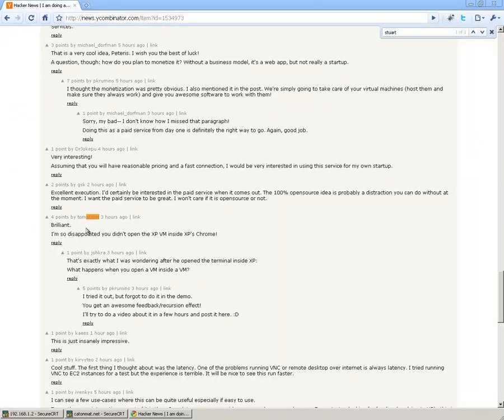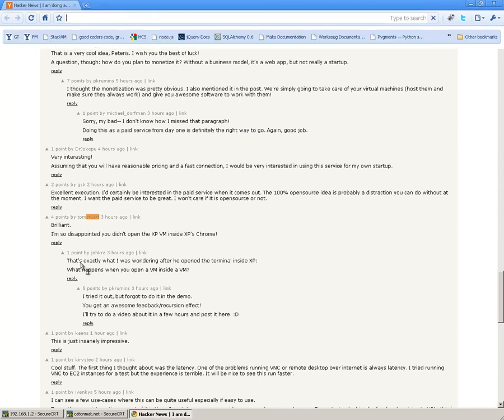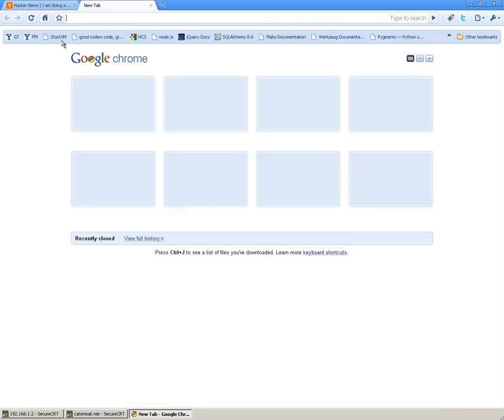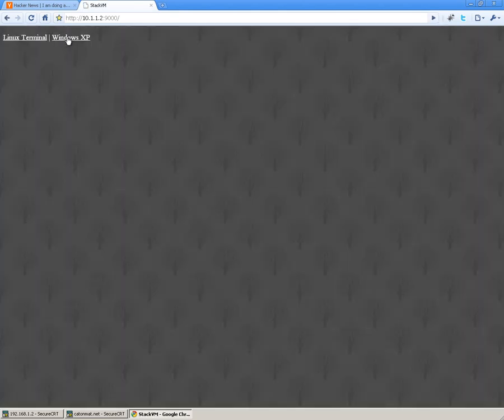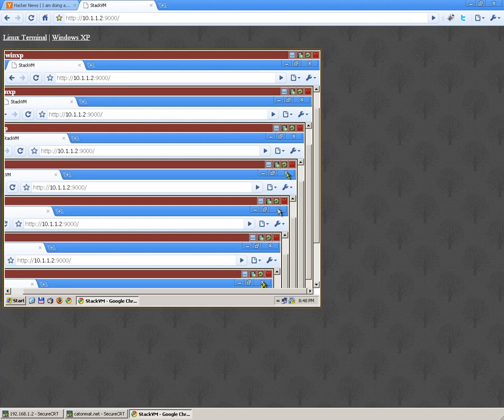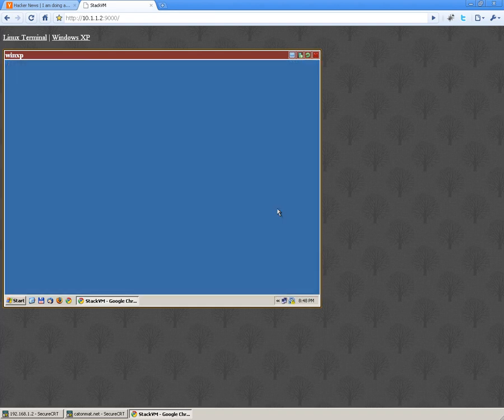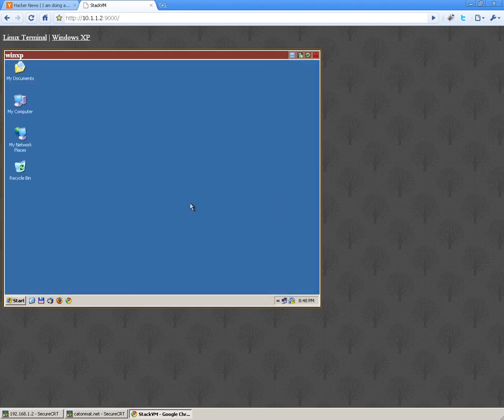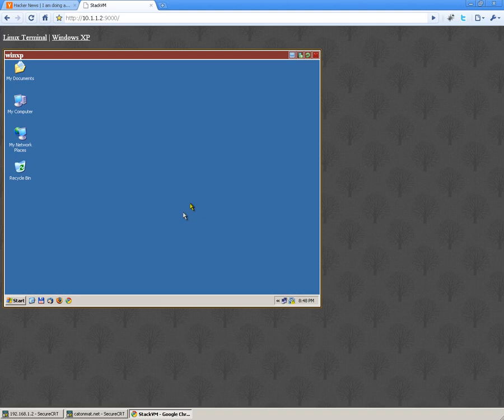StackVM running within StackVM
StackVM running infinitely many copies of WindowsXP.